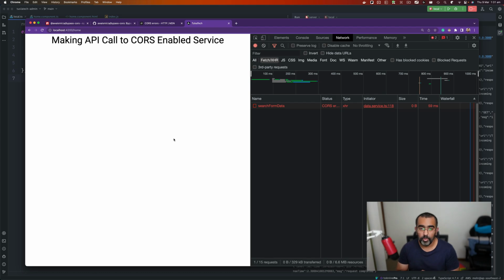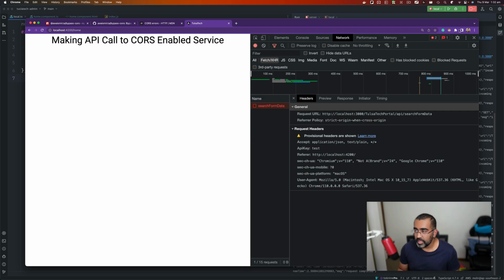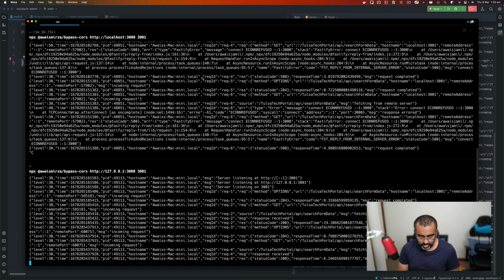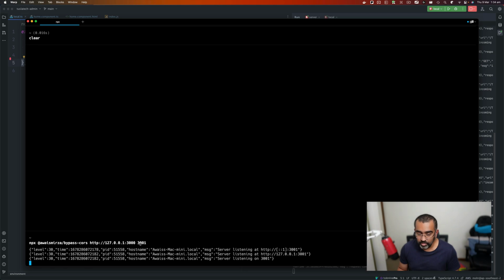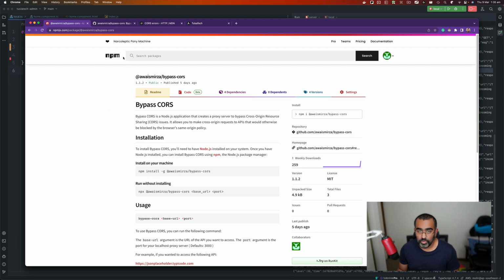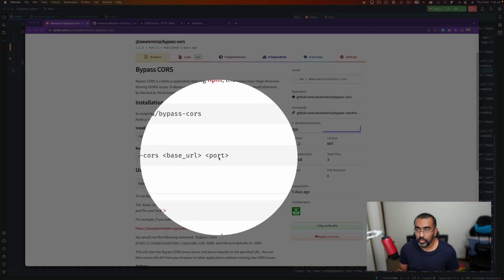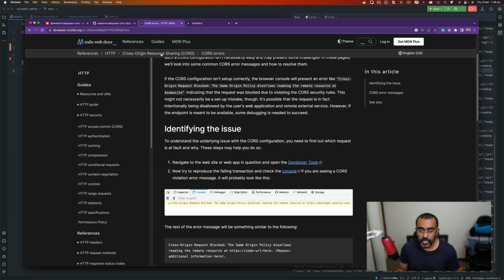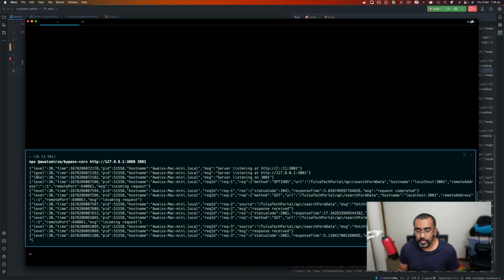CORS ( Access-Control-Allow-Origin ) Issue Resolved By Running One Command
In this video, we'll explore resolving CORS (Cross-Origin Resource Sharing) issues in a web application by creating a proxy server using Node.js.

If you've ever encountered the dreaded "Access-Control-Allow-Origin" error while building a web application, you'll know how frustrating it can be. CORS is a security feature that prevents web applications from accessing resources on a different domain. While this is an important security measure, it can also be a headache for developers who need to access resources from multiple domains.

In this video, we'll show you how to create a proxy server using Node.js that will allow you to bypass CORS restrictions and access resources from different domains. We'll walk you through the process step-by-step, starting with an explanation of what CORS is and why it exists.

We'll then dive into the code and show you how to create a simple proxy server using Node.js. We'll explain how the server works and how it can be used to access resources from different domains.

By the end of this video, you'll clearly understand how to use a proxy server to resolve CORS issues in your web application. Whether you're a beginner or an experienced developer, this video is a must-watch for anyone who wants to build secure and robust web applications. So, sit back, relax, and join us on this journey to resolving CORS issues with Node.js.

⭐ ⭐ ⭐ ⭐ ⭐ ⭐ My Gear ⭐ ⭐ ⭐ ⭐ ⭐ ⭐